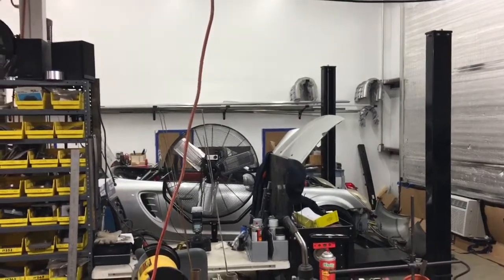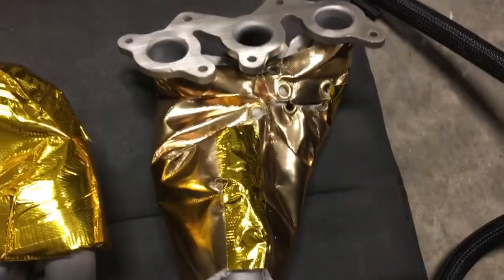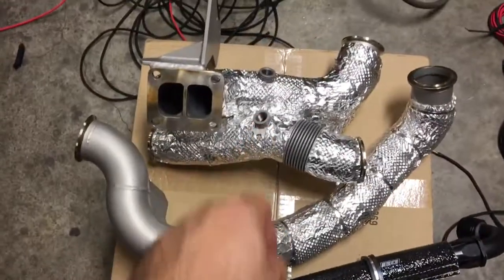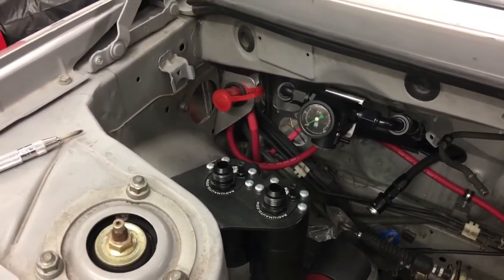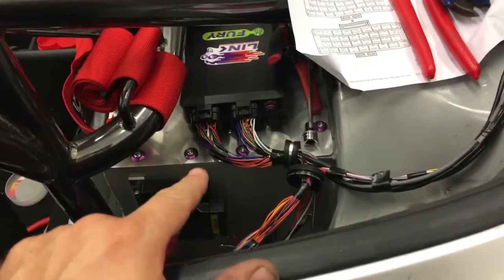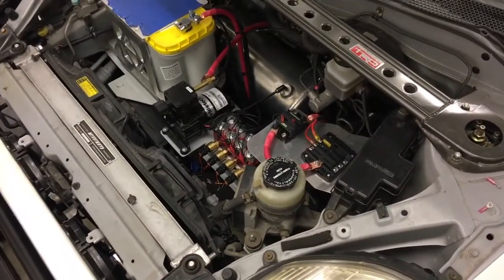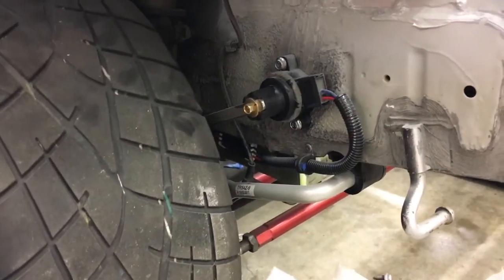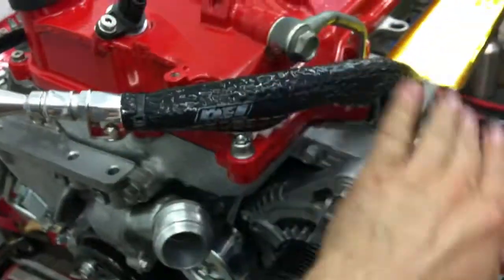DDPR MR2 Squared Project 25